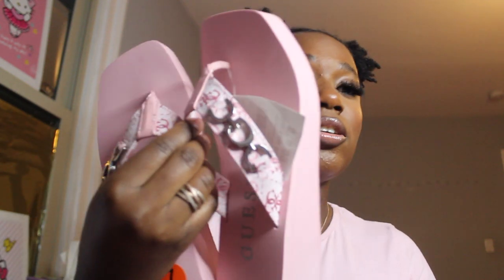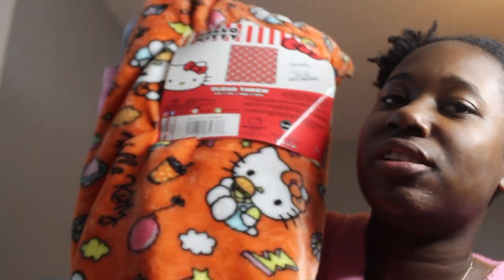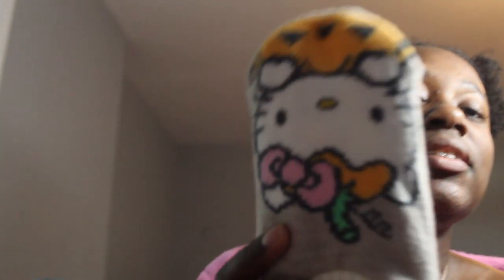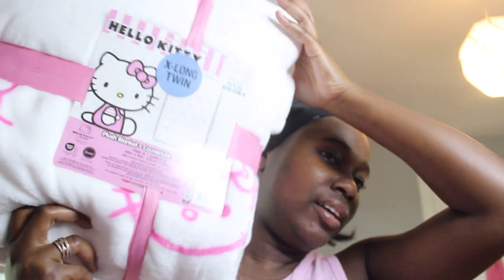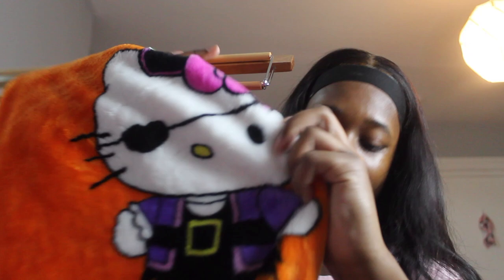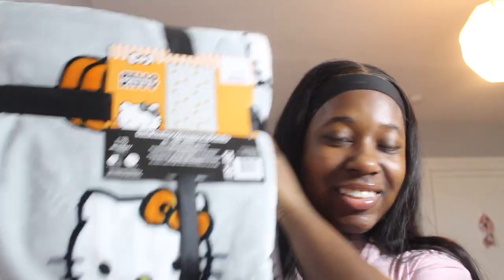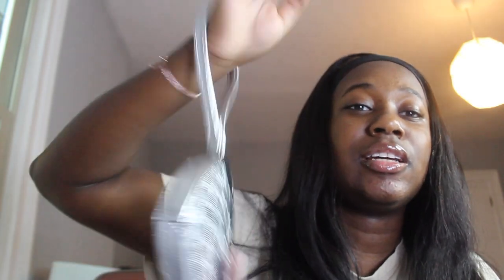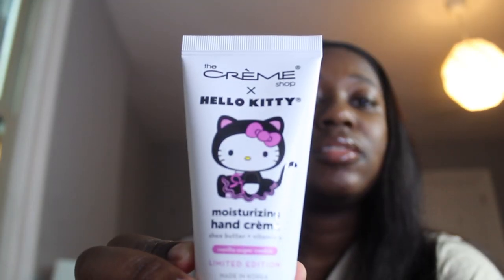AUGUST COLLECTIVE HAUL I FOUND THE HALLOWEEN HK BLANKETS!!!!!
Hey guys so today I did a haul for august and i found thee hellokitty blankets.